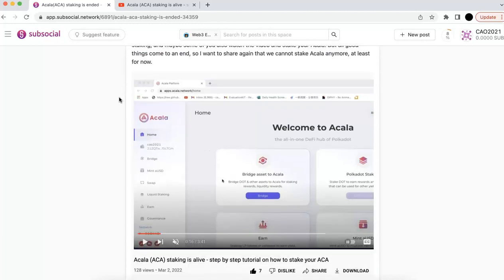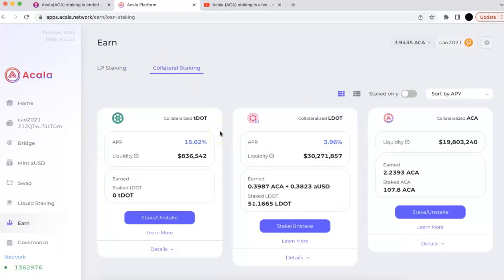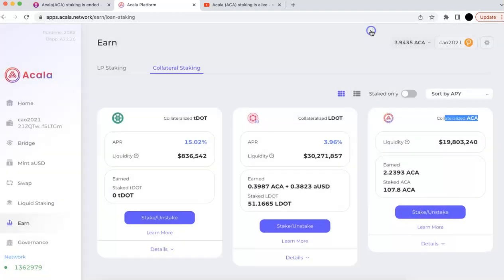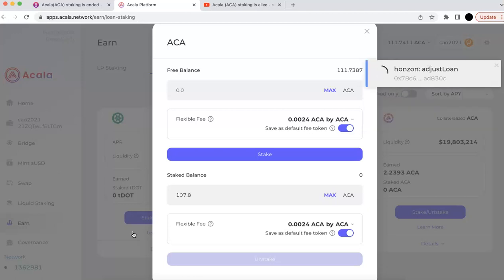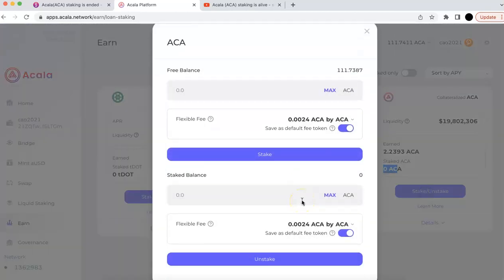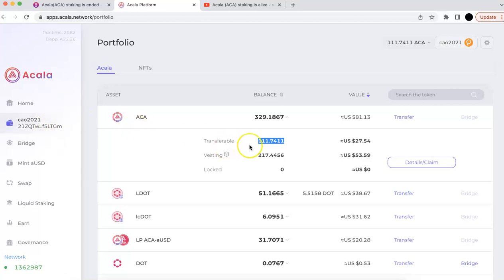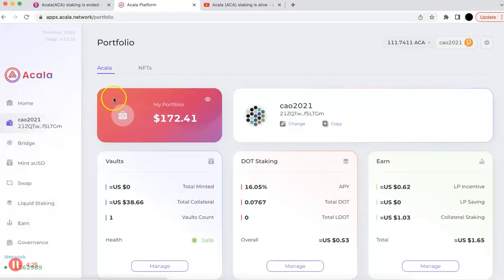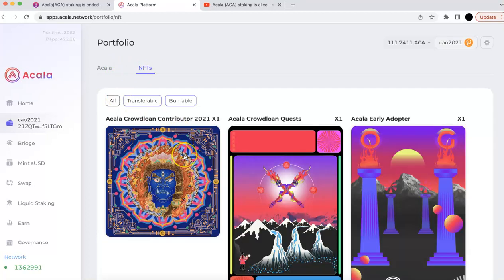Acala (ACA) staking program is ended, tutorial on how to unstake your Acala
It has been around four months from the last time I made a video and share how to stake Acala
Now it is the ending with tutorial to unstake your Acala, what to do with those Acala?